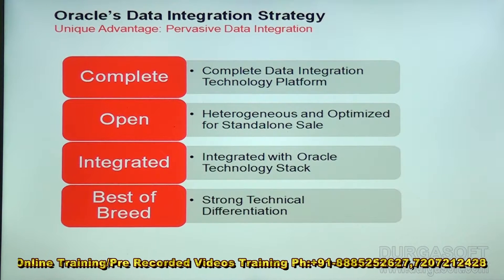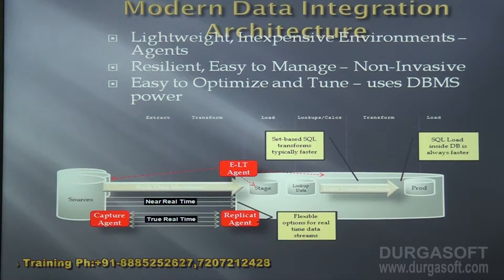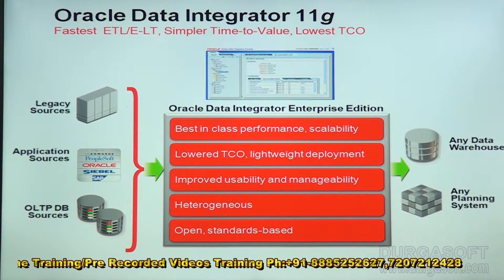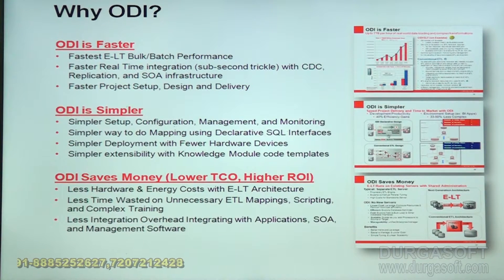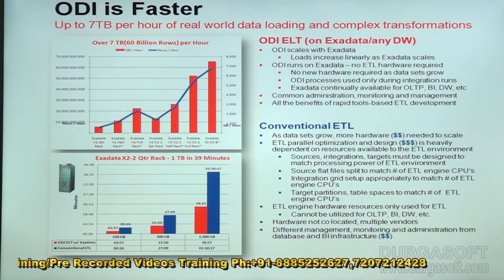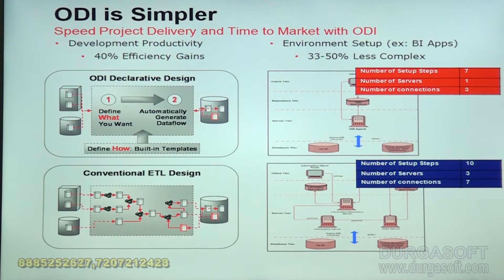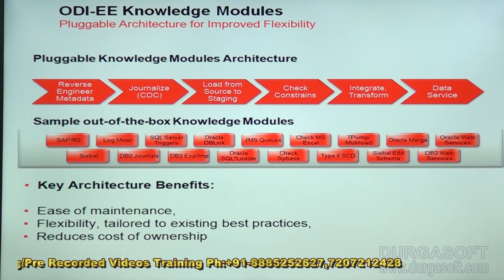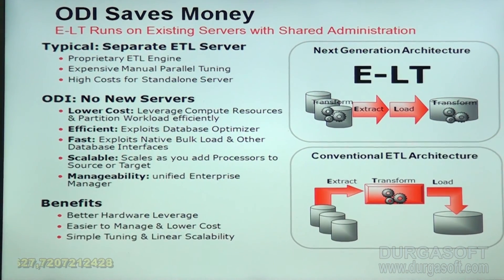Oracle Data Integrator(ODI)|| Oracle Data Integrator Strategy